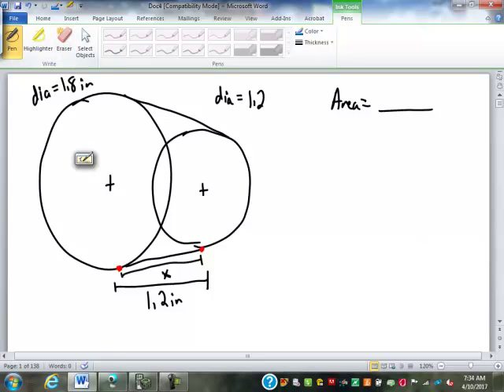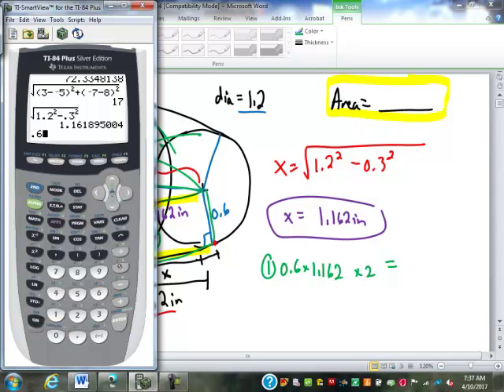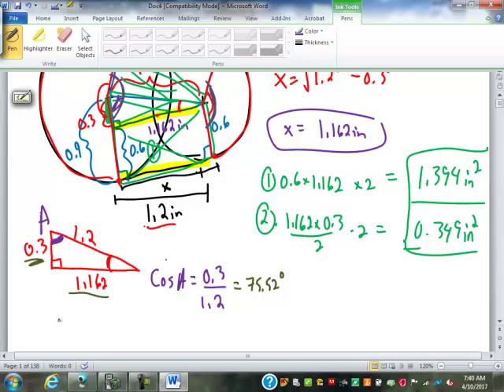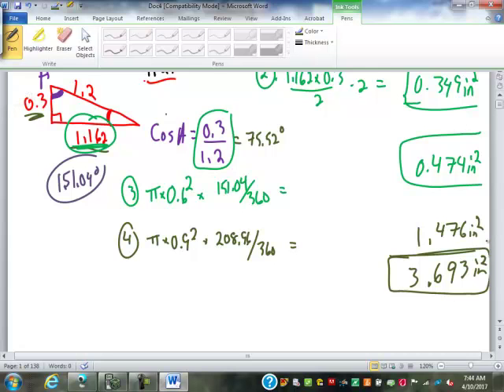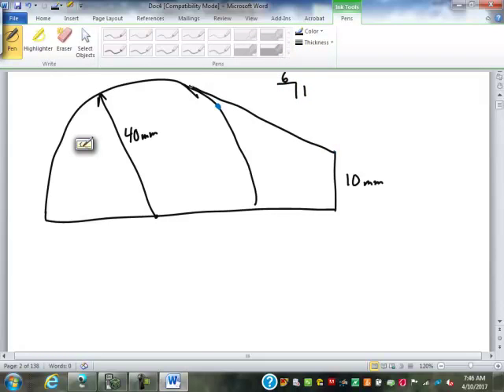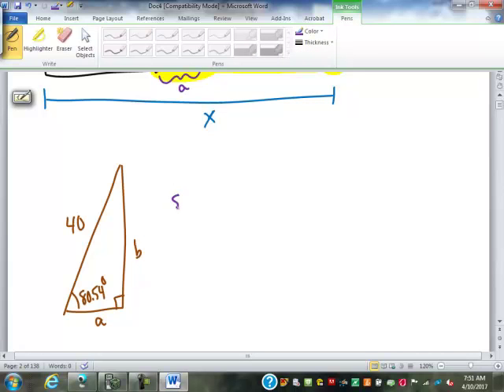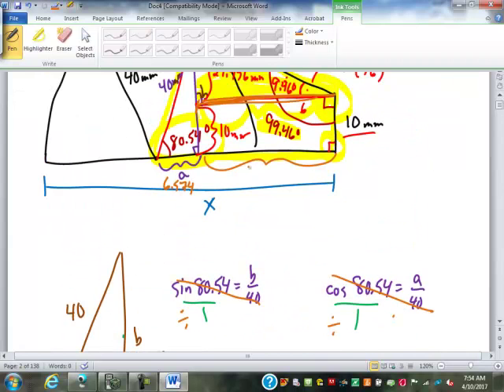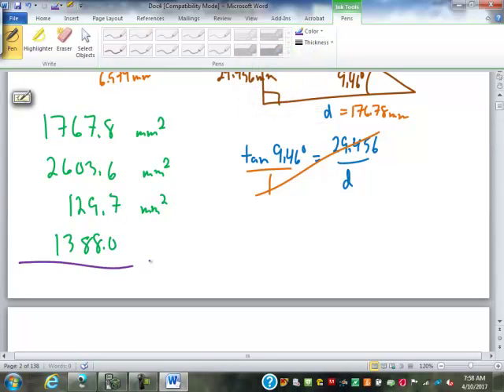38 Complex Trig App 1